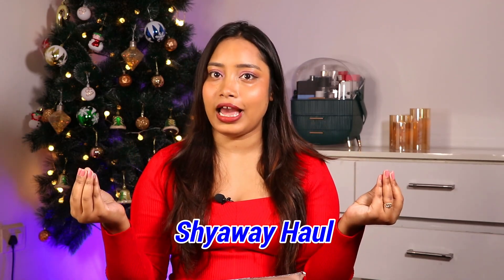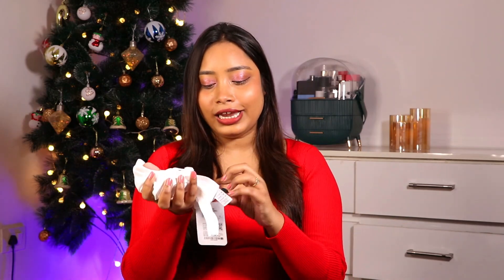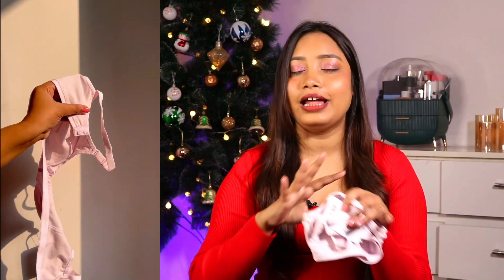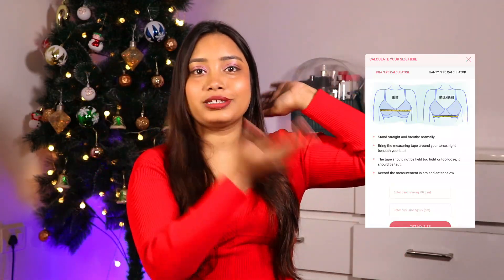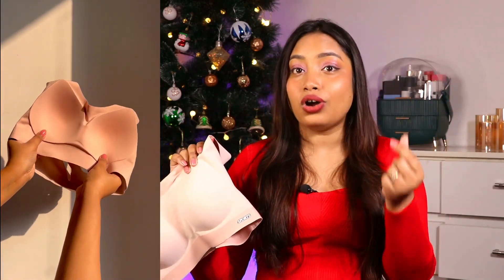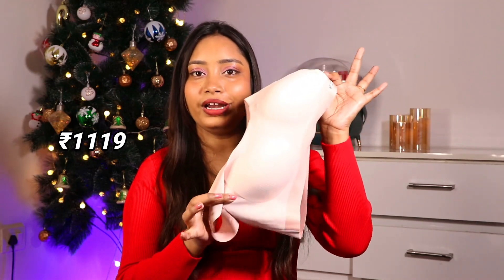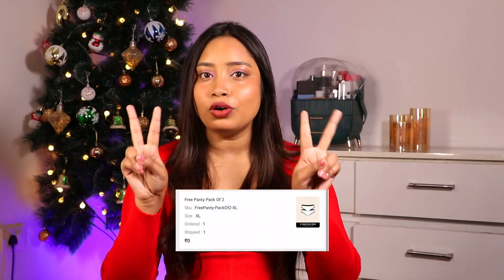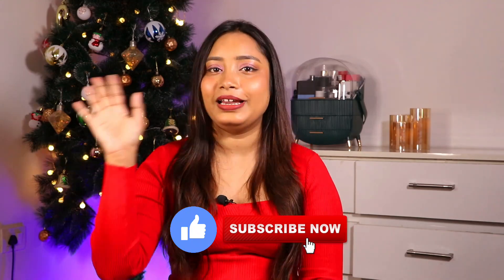Online Shopping Haul | Shyaway Review | Innerwear for Women upto 70% off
@Shyawayshop  Online Shopping Haul | Shyaway Bras Review | Innerwear for Women upto 70% off

USE MY CODE * SWATI10 * to get 10%OFF on any order of Rs.1000 or more.

This video is in collaboration with ​⁠​⁠​⁠​⁠@Shyawayshop

Nightwear

Bra

Panty